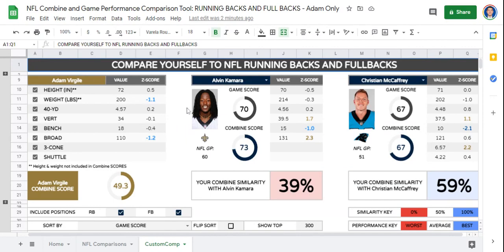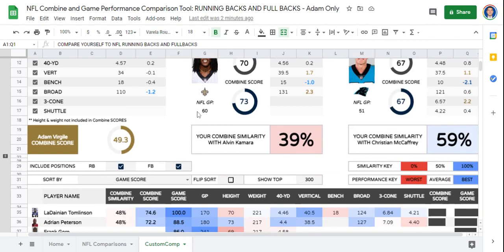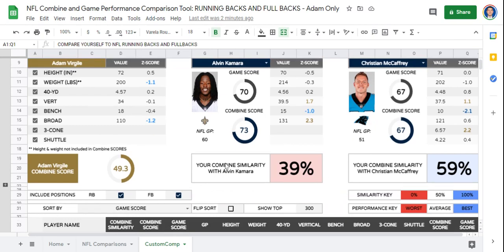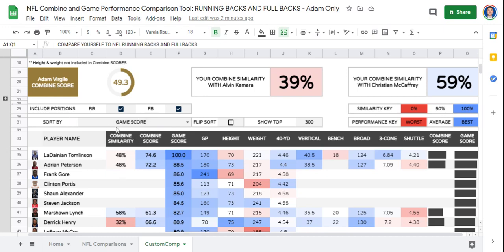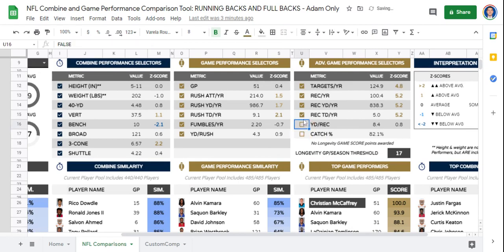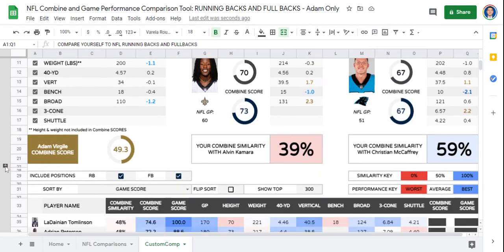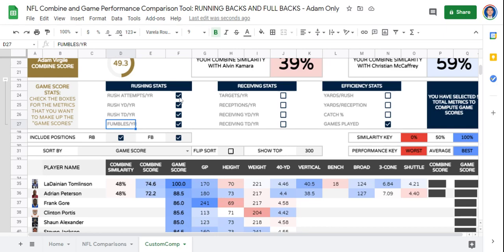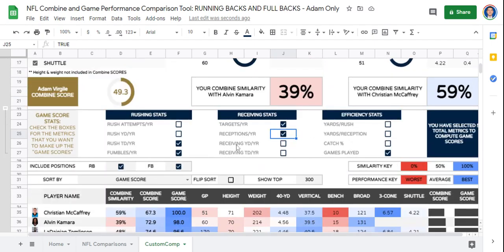NFL Athlete Comparison Project: How to Customize Game Performance Scores